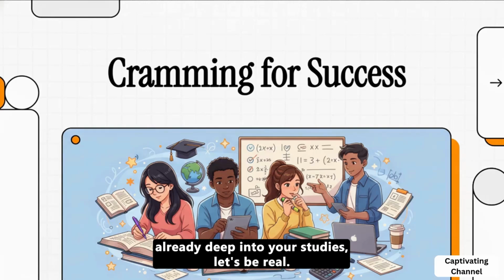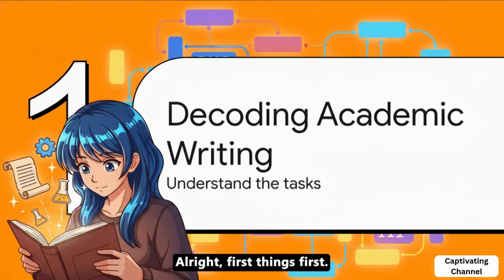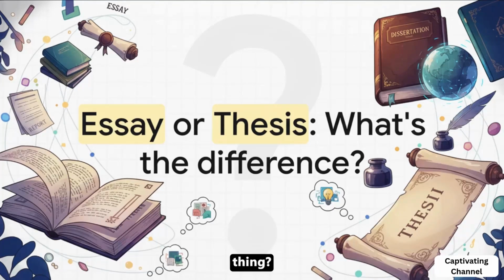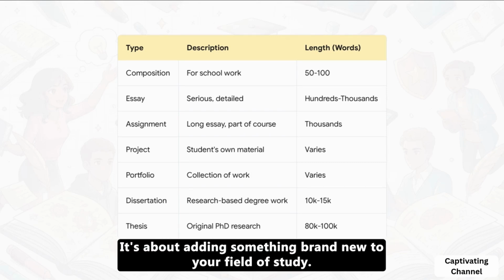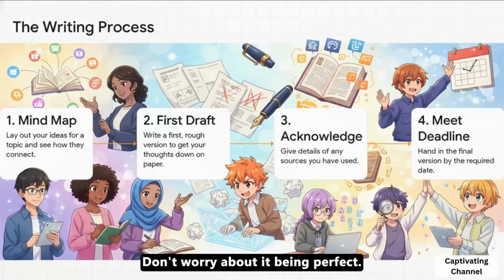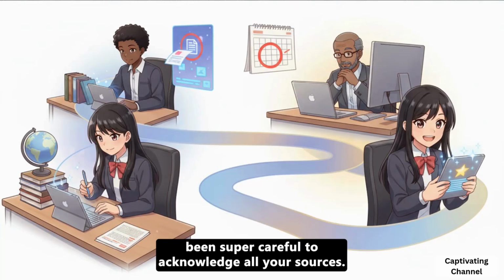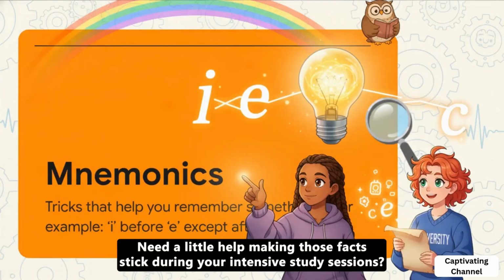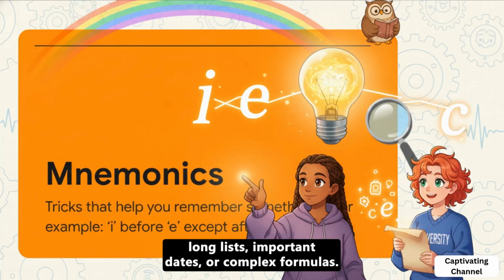✅Video: Cramming for Success – Academic Study, Writing and Examination Strategies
🎥 Video: Cramming for Success – Academic Study, Writing, and Examination Strategies. This video provides a comprehensive overview of advanced academic writing, university study practices, and examination strategies, designed for learners operating at the C1–C2 level of English. It equips students with the language, concepts, and strategies required to succeed in higher education environments.

00:00 Introduction
01:02 Decoding Academic Writing "Understand the Tasks"
02:14 From Draft to Deadline "The Writing Process"
03:58 Mastering Exam Season "Effective Preparation"
05:40 The World of Research "Beyond Your Assignments"
07:12 Your Academic Toolkit "Key Terms for Success"

1. Understanding Academic Writing Types
The video begins by clearly defining the major forms of academic writing and their purposes, helping learners distinguish between increasing levels of complexity and academic responsibility:
• Composition – Short written tasks (50–100 words), often used in school contexts
• Essay – More serious academic writing, ranging from several hundred to several thousand words
• Assignment – A long, structured essay forming part of a university course
• Project – Similar to an assignment, but with greater emphasis on independent topic choice and original contribution
• Portfolio – A collection of academic and creative work, including writing and visual material
• Dissertation – A substantial research-based work (approximately 10,000–15,000 words)
• Thesis – A major original research project, often 80,000–100,000 words, typically for a PhD
This section clarifies expectations related to length, originality, and academic depth.

2. Writing Process and Academic Integrity
The video highlights best practices for producing high-quality academic work:
• Using a mind map to organise ideas
• Writing a first draft before the final version
• Understanding deadlines and formal submission procedures
A strong emphasis is placed on plagiarism awareness, explaining why copying material from the internet is a serious academic offence. Learners are guided on:
• Acknowledging sources correctly
• Signing plagiarism declarations
• Maintaining academic honesty
The assessment process is also explained, including grading and receiving constructive feedback from tutors.

3. Examination Preparation and Study Techniques
This section explores how students prepare for exams in higher education:
• Cramming versus systematic revision
• Using past exam papers effectively
• Learning material by heart, while recognising the limits of rote learning
• Applying mnemonics to support memory
• Studying intensively to master a subject “inside out”
The video encourages deep understanding and strategic learning, rather than surface memorisation.

4. Research Culture and Academic Life
The final section introduces learners to the realities of academic study and research:
• University academics conducting original research
• Reading and publishing in academic journals
• Accessing resources online or through inter-library loans
• Using open educational resources (OERs)
It also acknowledges the demanding nature of higher education, noting that while some students drop out, most progress to final exams and graduate as well-qualified professionals.

Learning Outcomes
By watching this video, learners will:
• Expand advanced academic vocabulary
• Understand university-level writing expectations
• Develop ethical research and study habits
• Improve exam preparation strategies
• Build confidence navigating academic environments in English

Ideal Audience
✔ C1–C2 English learners
✔ University and postgraduate students
✔ Learners preparing for dissertations or theses
✔ Academic English and study-skills learners